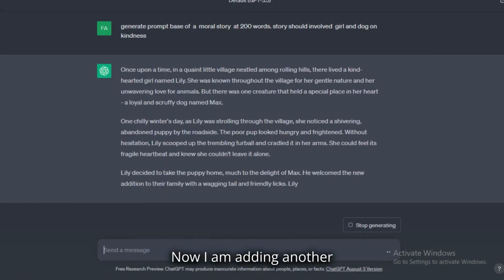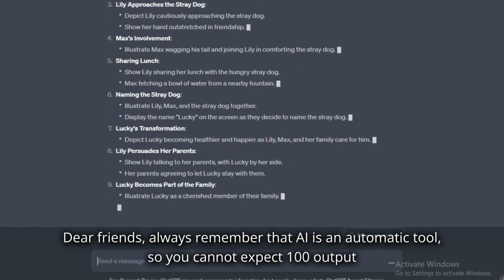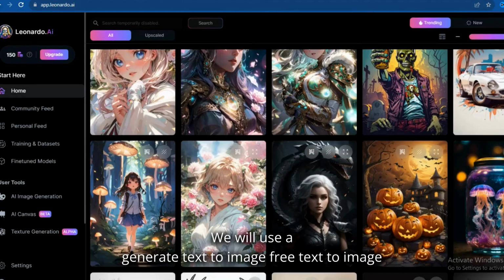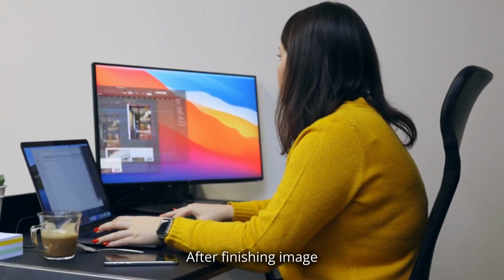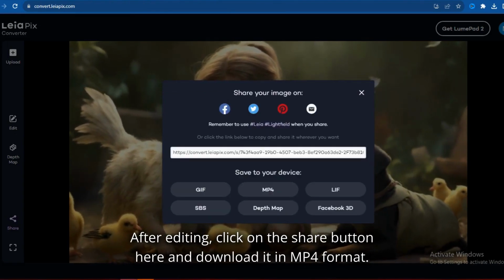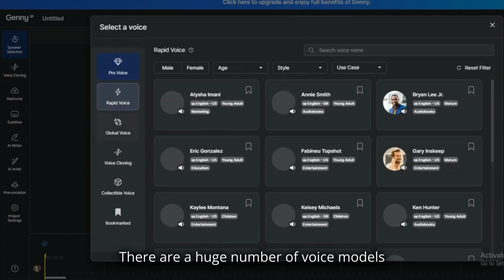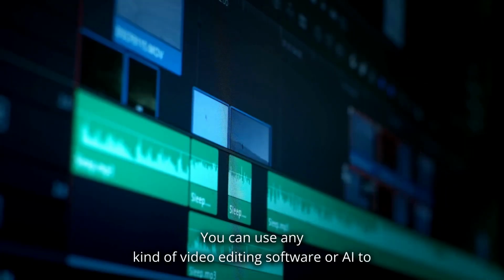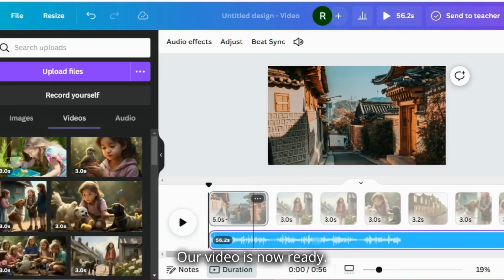How to Make Animated Video with AI and ChatGPT YouTube || Ai Cartoon Video Generator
How to Create Animated Videos with Ai & Chat GPT For YouTube Ai cartoon Video Generator.In today's video, we will learn how to create animation with AI. And earn money form youtube. Earn Money with ai is now so simple

📝 Timestamps:
 0:00 Introduction To Create Animation With AI,
 0:26 Generate Animation Video Script With Chat GPT
 1:35 Generate Text To Image with AI
 2:18 Generate Image to Animation with AI
2:43 Generate Text to speech with AI
3:35 Animation video edit canva
4:01 Review and Wrap Up ai animation tutorial

We hope this tutorial has provided valuable insights into creating compelling animation videos with AI.